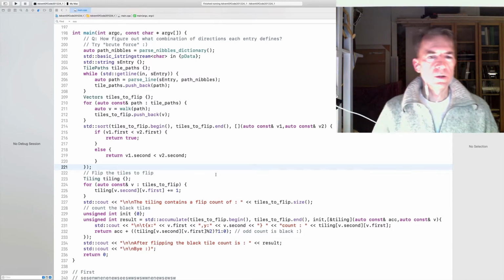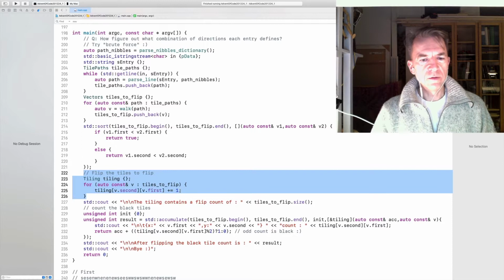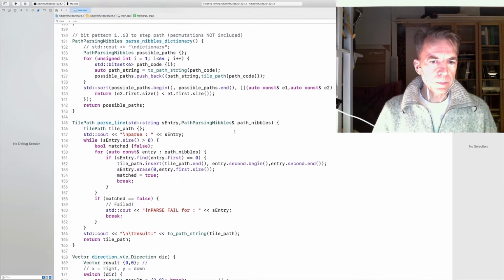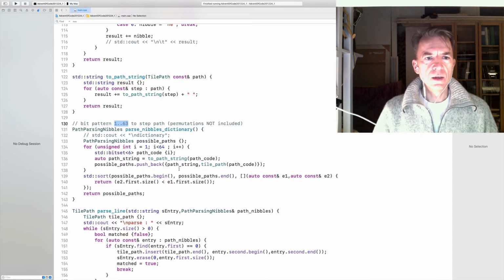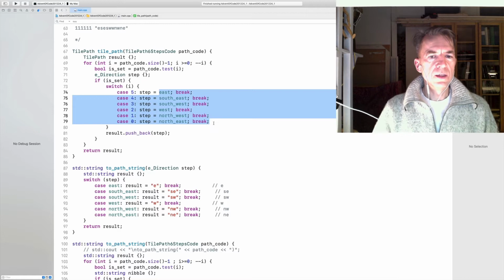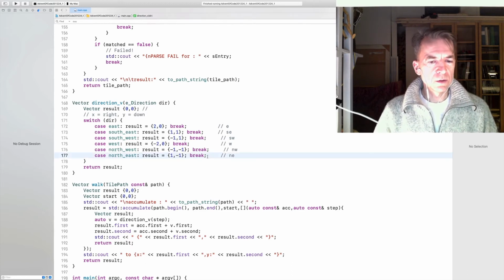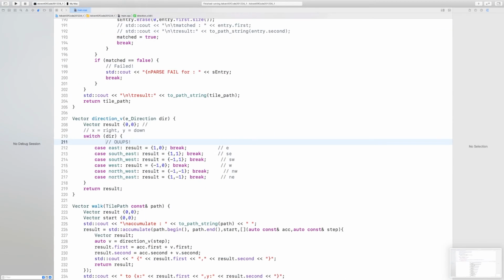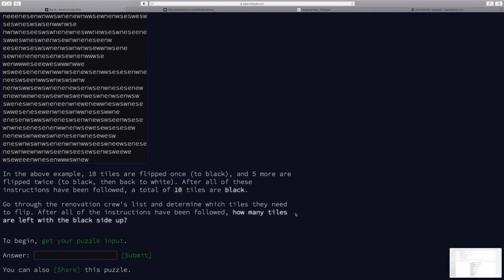Advent of Code 2020 day 24 part 1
In this video I present, comment on my solution and live code the Advent of Code 2020 day 24 part 1 puzzle as defined . You can get the fila code as a Gist